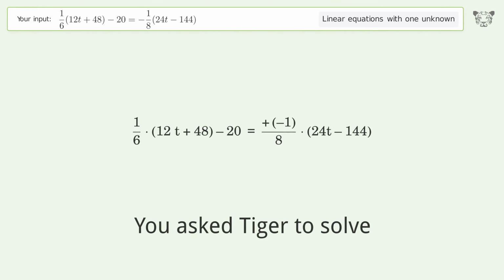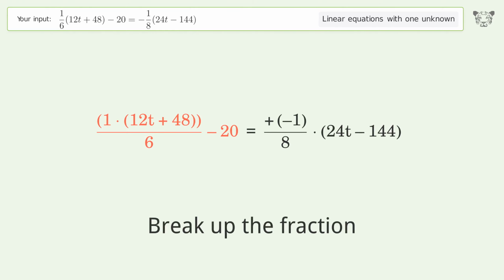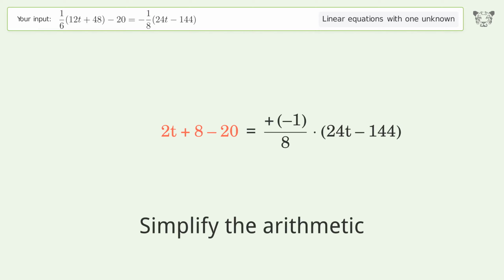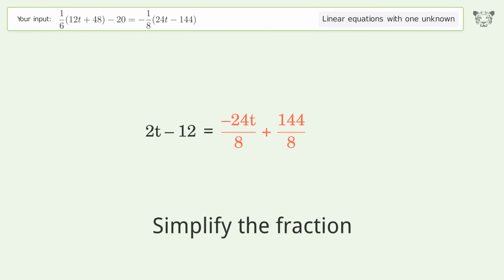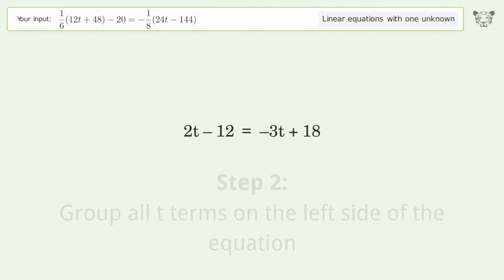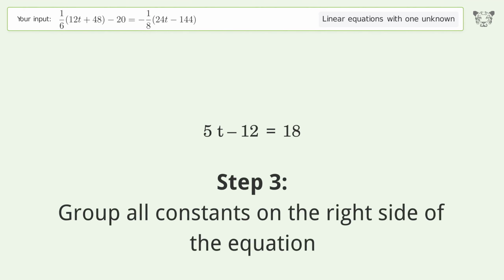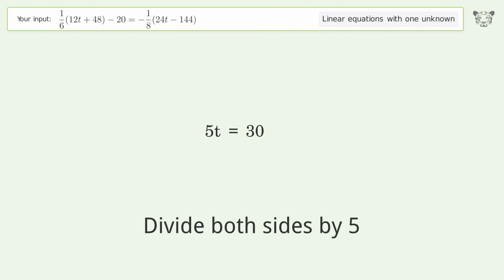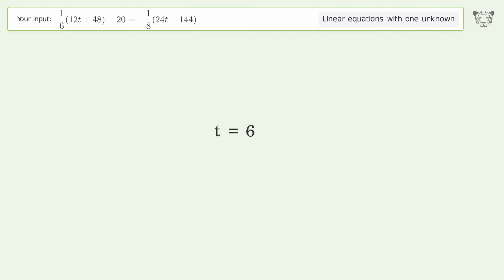Linear equation with one unknown: Solve 1/6(12t+48)-20=-1/8(24t-144) step-by-step solution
Solving 1/6(12t+48)-20=-1/8(24t-144) using the linear equation with one unknown solver

for a step-by-step and more tips and tricks for dealing with linear equations with one unknown.